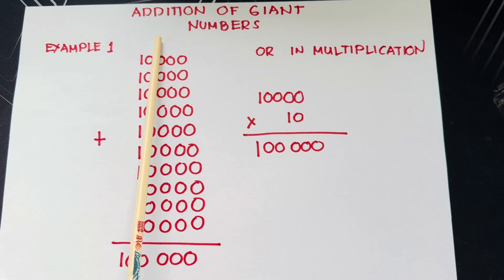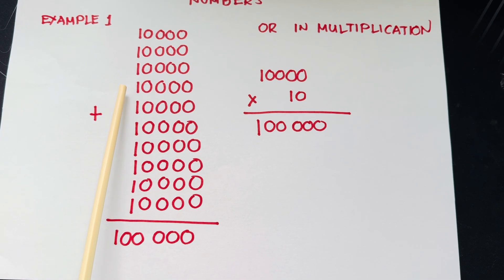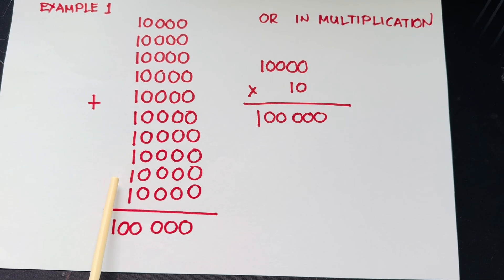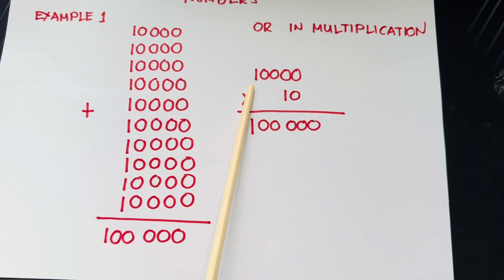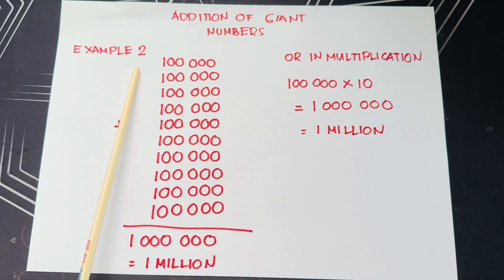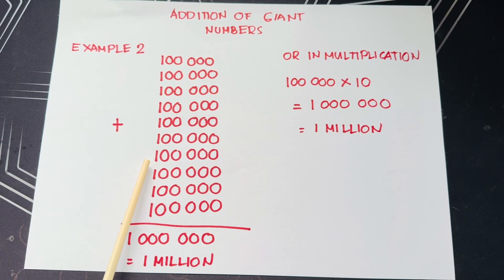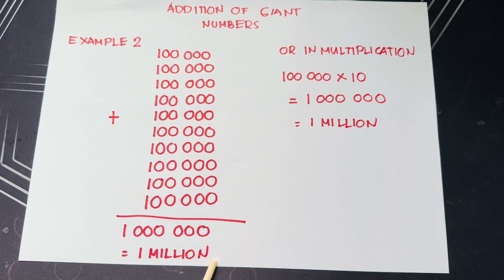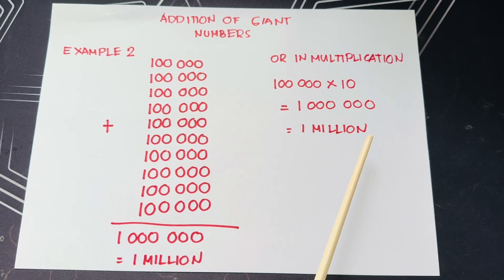NUMBERBLOCKS ADDING UP TO 10 GIANT NUMBERS | ADDITION OF BIG NUMBERS | LEARN TO COUNT | hello george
NUMBERBLOCKS ADDING UP TO 10 GIANT NUMBERS | ADDITION OF BIG NUMBERS | LEARN TO COUNT